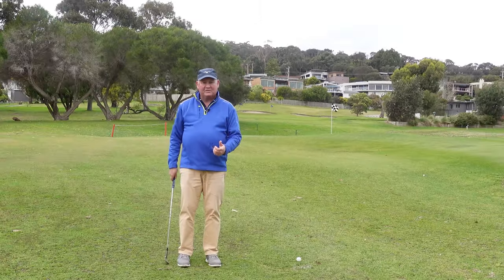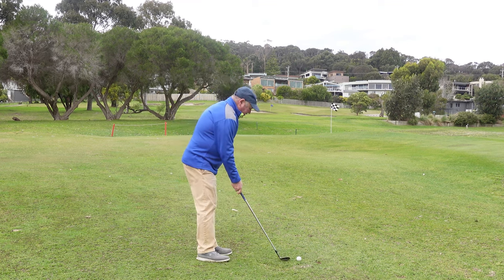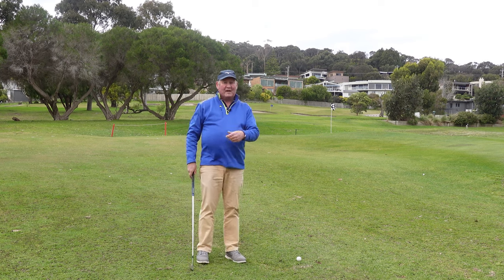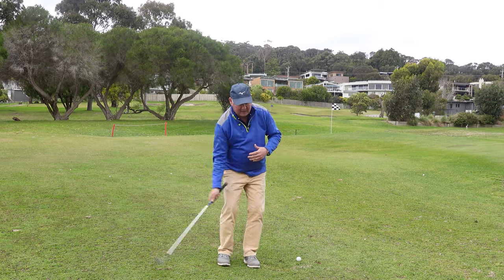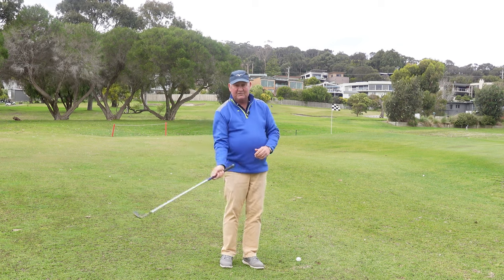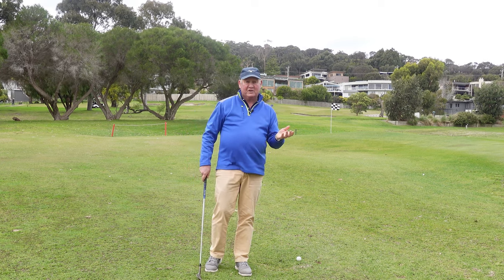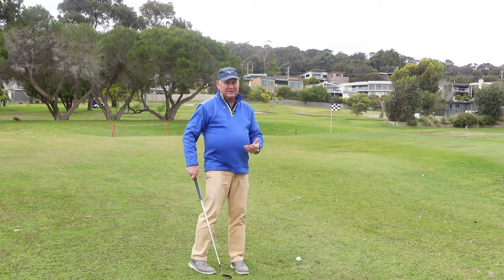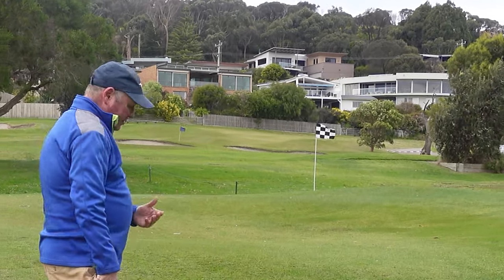The Pitching Drill That Improved Rory Mcllroy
The Pitching Drill That Improved Rory Mcllroy. In this weeks video golf tip, Australian PGA Golf Professional,Brian Fitzgerald "The Golf Doctor" shows you the drill that Rory Mc;lroy's Coach gave to Rory. This drill can take your pitching to a new level. It has worked wonders for Rory McIlroy and it can for you too.

Brian